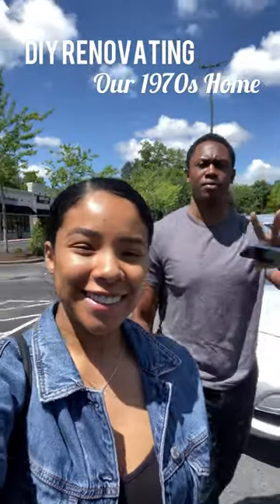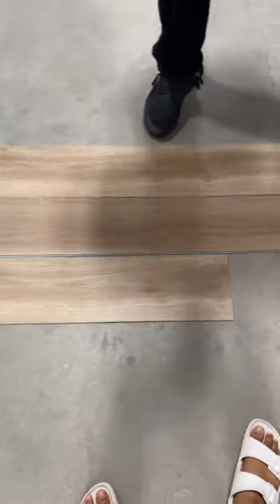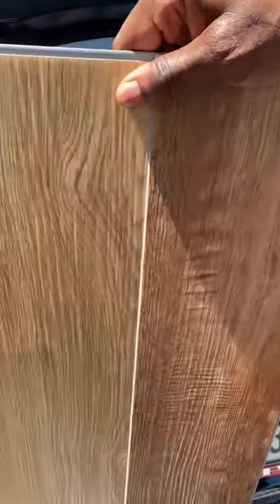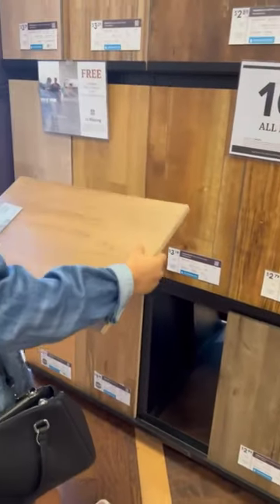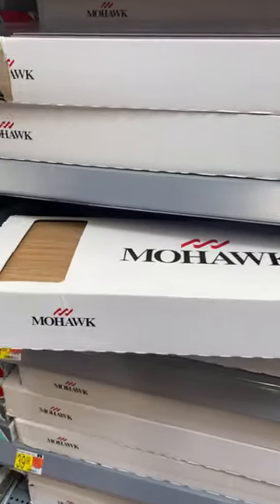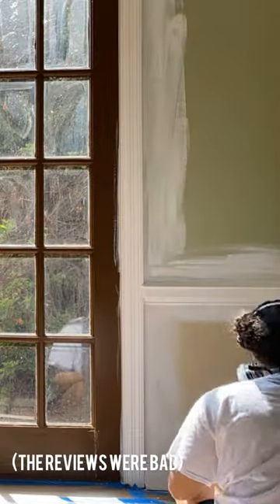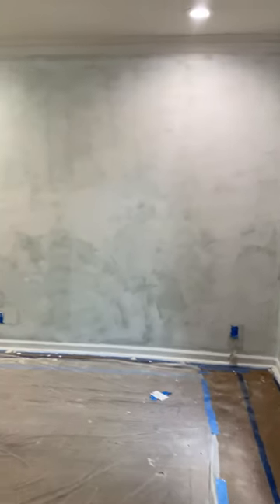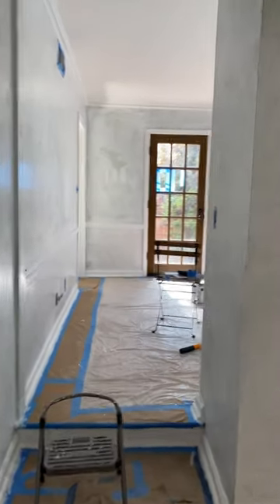This was stressful 😅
Amazon Storefront